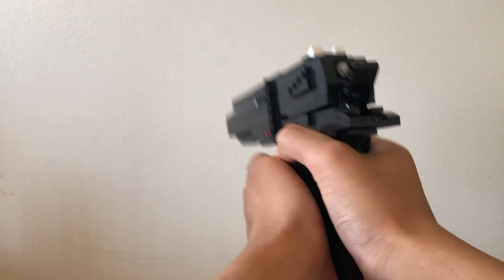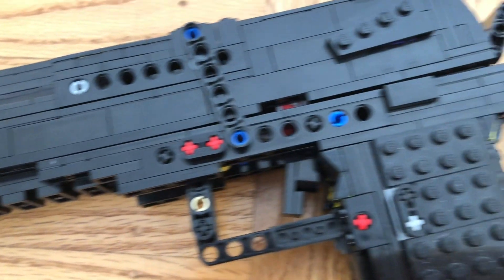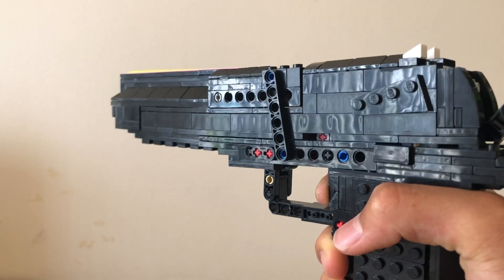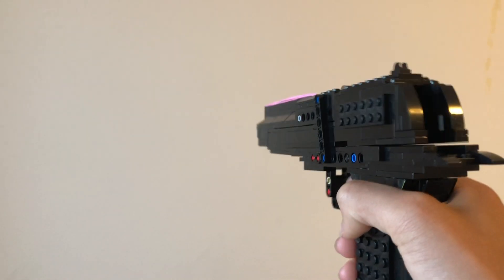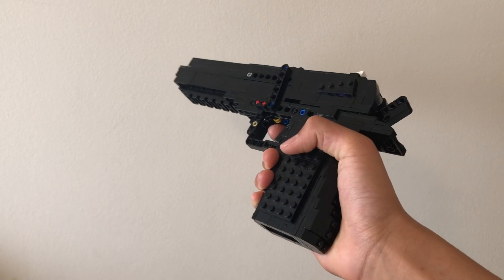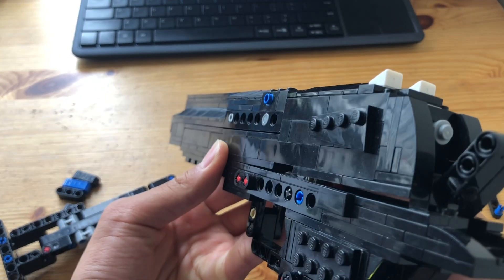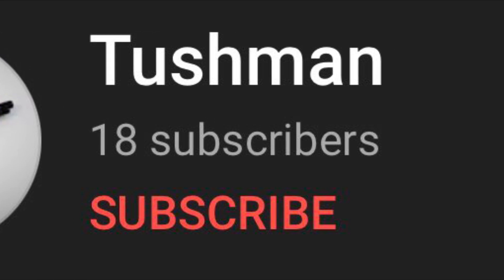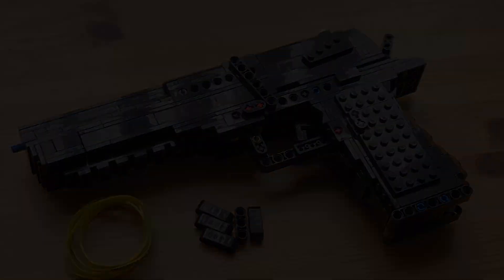LEGO Blowback + Shell Ejecting Desert Eagle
This is the first shell ejecting blowback pistol on youtube with the blowback action powered by the rubber bands instead of the trigger. The model is an amazing masterpiece and it is quite fun to play around with.

*note: I do not support any form of volience, this model was made for the purpose of mechanical design and just for fun.

The features of the model inculde:

-Powerful 5 stud blowback action
-Ejects 1x3 LEGO shells
-4 round shell ejecting capacity
-Can be modified to hold 7 rubberbands if you remove the shell ejecting feature
-Also inculdes a working slide catch, mag release, and moving hammer

The Desert Eagle or Deagle is a semi-automatic pistol known for chambering the .50 Action Express, the largest centerfire cartridge of any magazine-fed, self-loading pistol. Magnum Research Inc. (MRI) designed and developed the Desert Eagle.